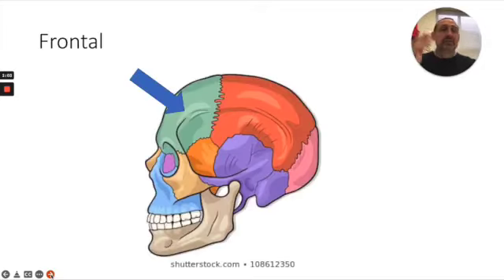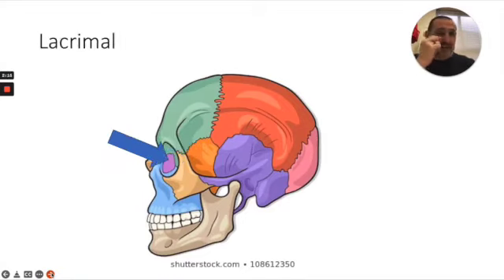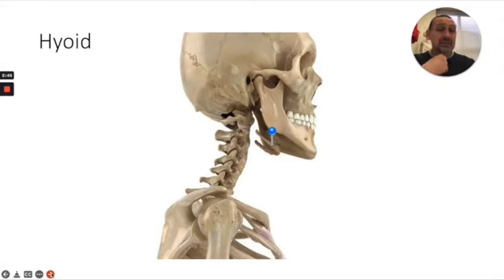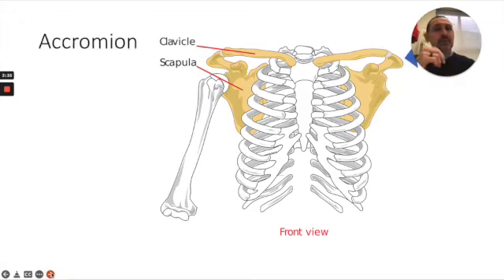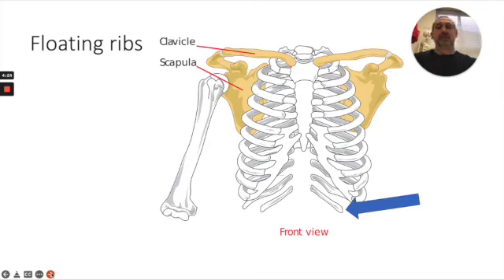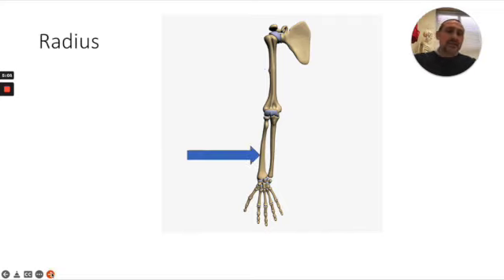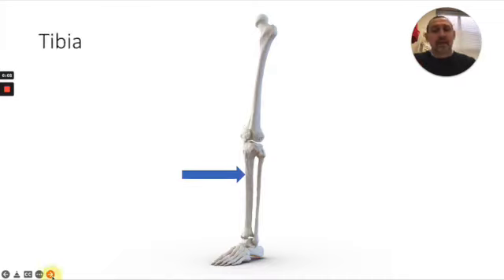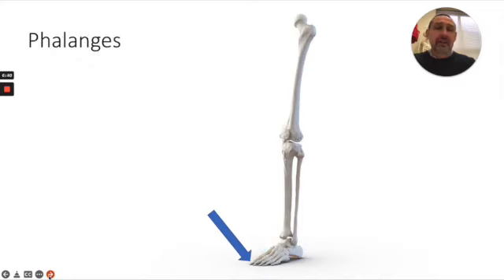AP Bones to Know